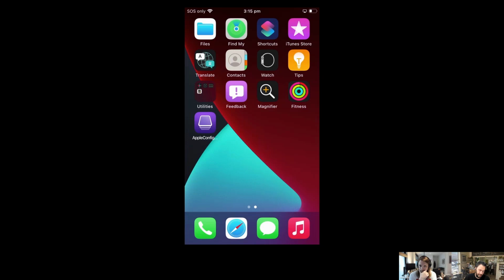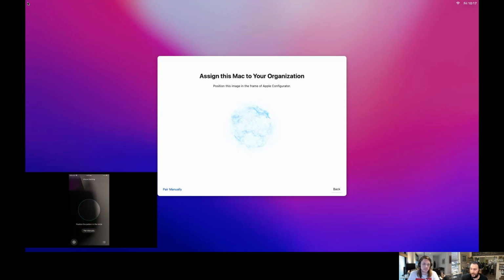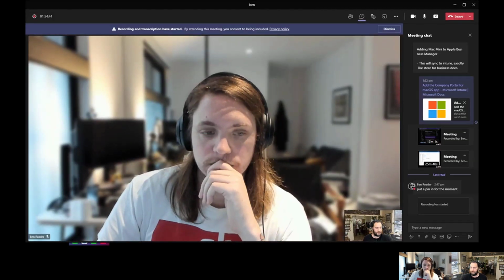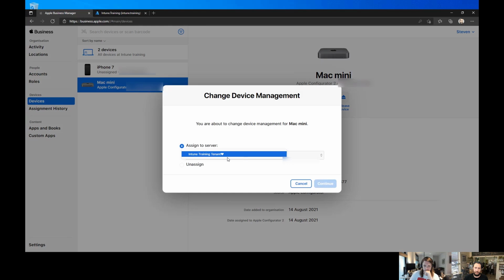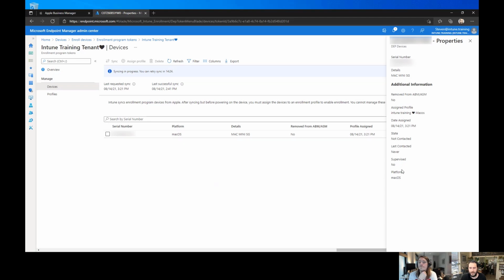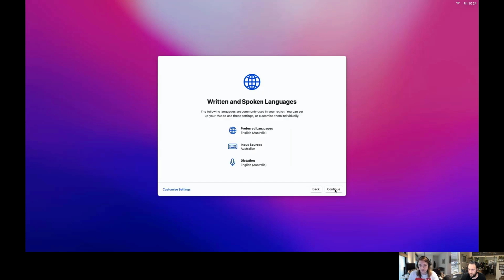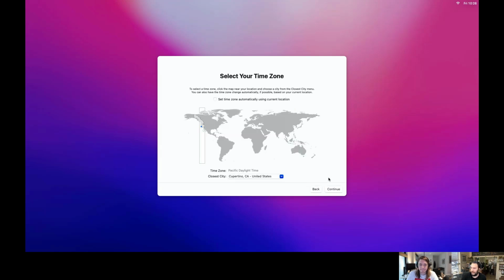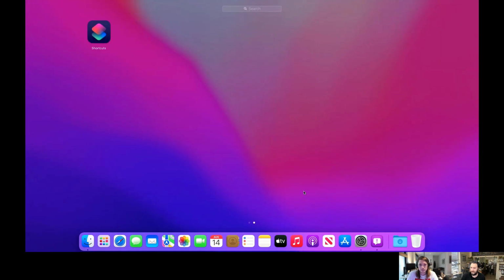S03E07 - Enrolling Apple devices to Intune (I.T)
Part 3 of 3 - Ben & Steve prepare the Intune.Training tenant to enroll "pre-owned" Apple devices.

In this video, we FINALLY enroll Steve's Mac Mini to our Intune tenant!!

00:00 - Intro
01:55 - Apple T2 Security Chip
04:20 - AppleSeed
05:11 - Apple Configurator for iOS
07:35 - Assign a mac to your organisation
09:48 - Apple Business Manager devices
11:33 - Intune ABM devices
14:01 - Mac enrolment
18:40 - Wrap up